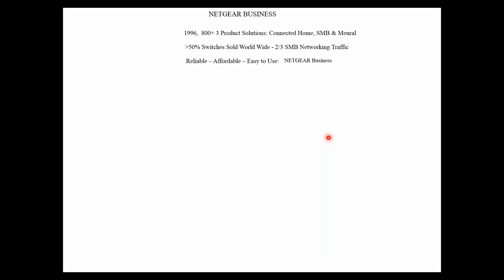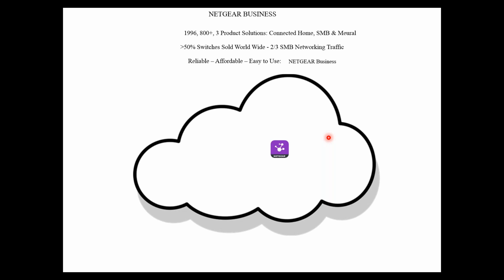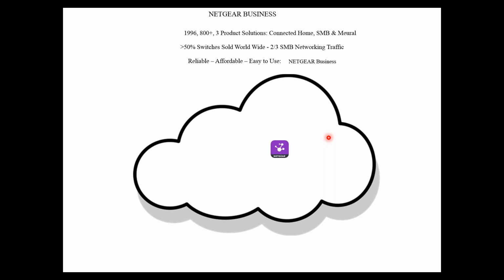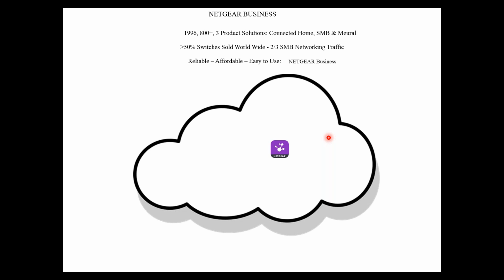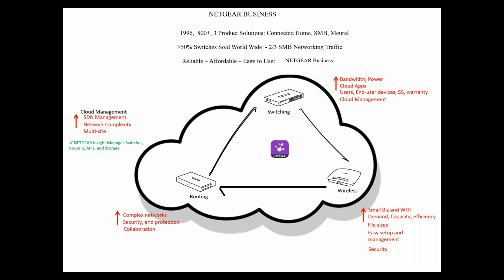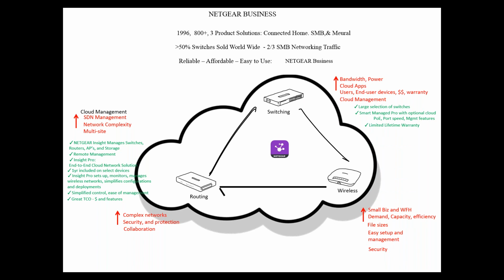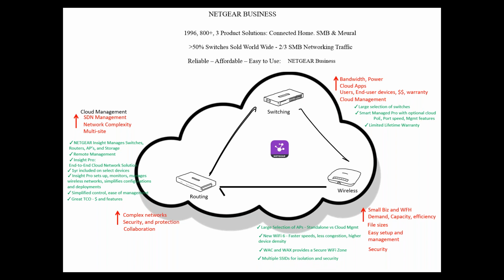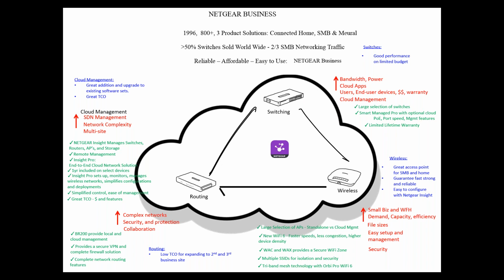2023 03 01 Microcom Technologies Webinar Featuring NETGEAR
Microcom Technologies Webinar featuring NETGEAR